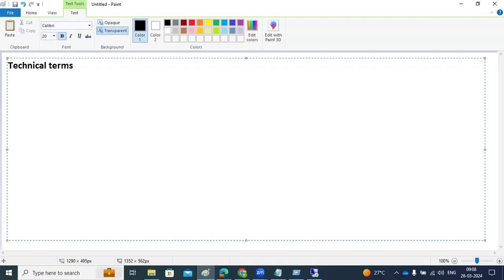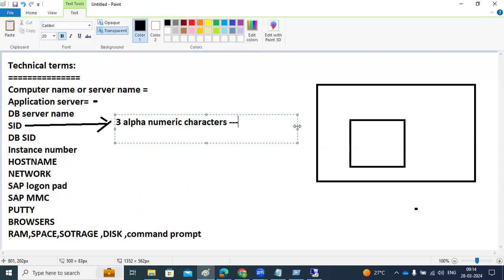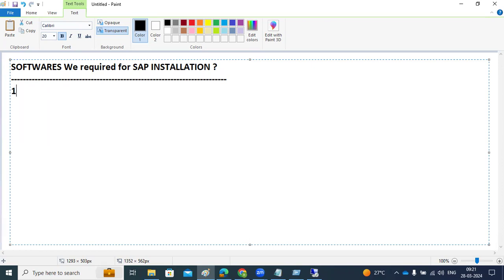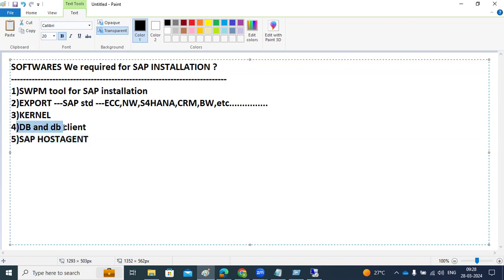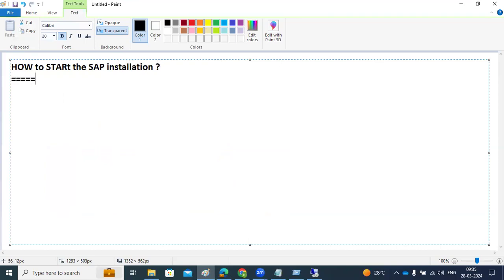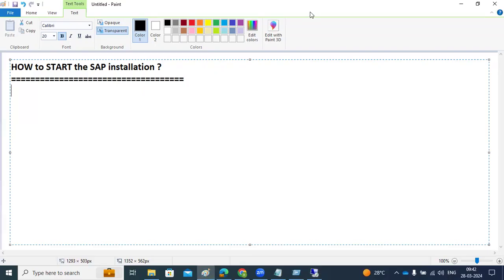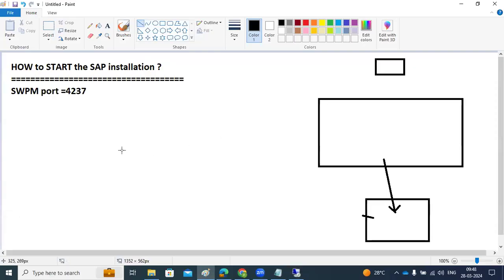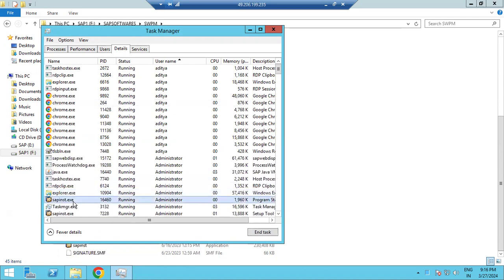SAP TECHNICAL WORDS & SWPM STARTING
SAP TECHNNICAL WORDS & SWPM STARTING